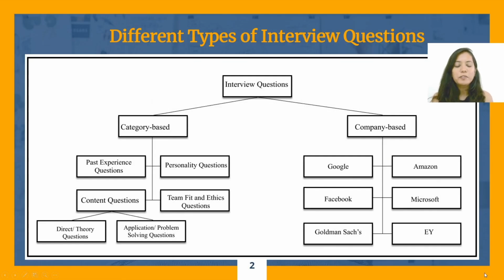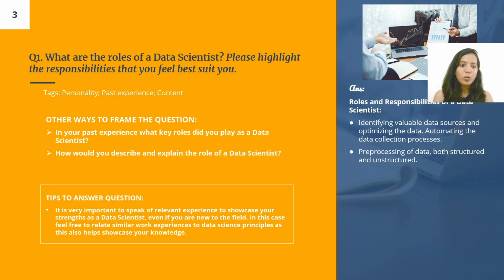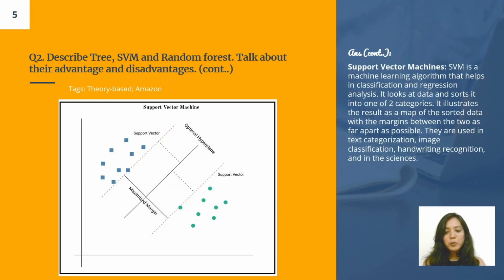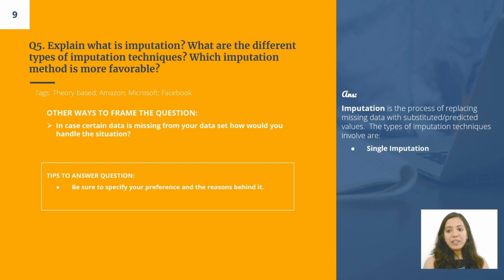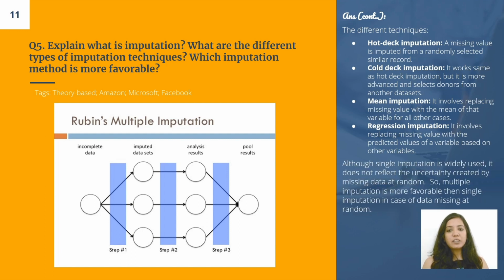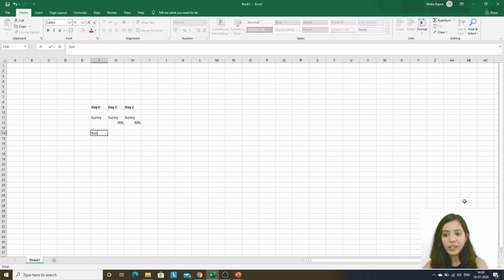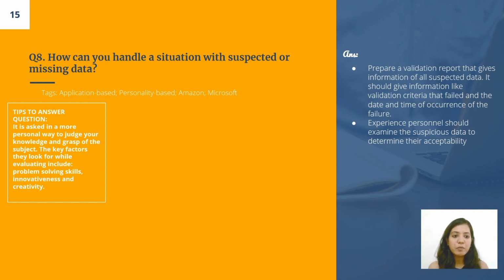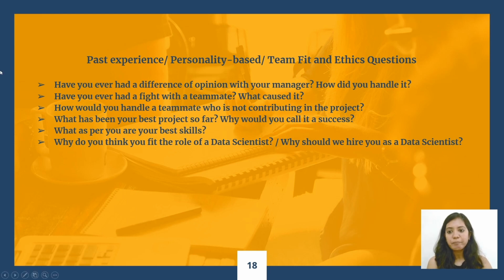Top 10 Interview Questions for Data Scientist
Preparing to begin your career in Data Science?

Bon Voyage! How about some quick tips on how to answer some of the most frequently asked interview questions?

Join Nitika Bajwa from OdinSchool in finding answers to questions that the budding data scientists often get asked. In this video, you'll learn more about:

- Different types of interview questions in Data Science
- Roles of a Data Scientist
- Insights into Decision Tree, SVM, and Random Forest
- Overfitting
- L1 and L2 norm
- Imputation and different types of Imputation techniques
- When to use single vs multiple imputations
- KPI, design of experiments, Pareto Principle (80/20 rule)
- Statistical methods used by data analysts

🔥 🔥 🔥 Stay Skilled. Stay Ahead. 🔥 🔥 🔥

😷 Stay Safe